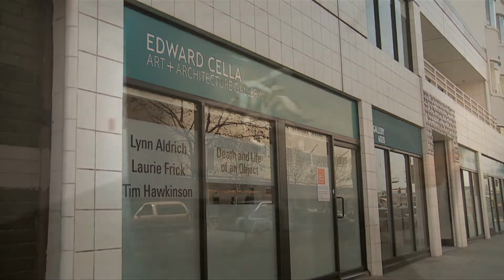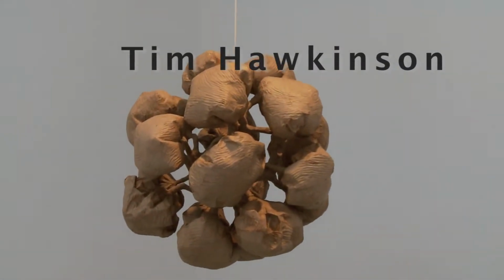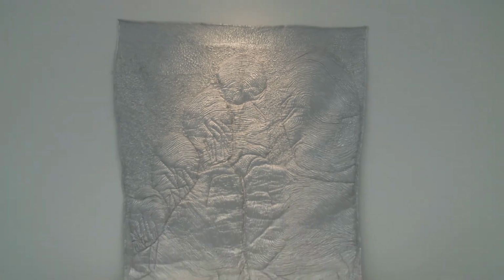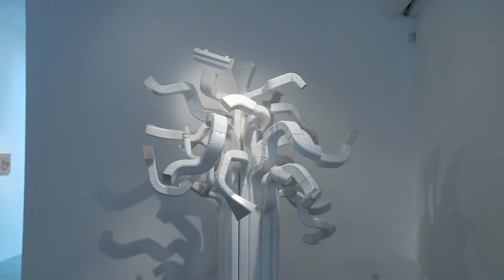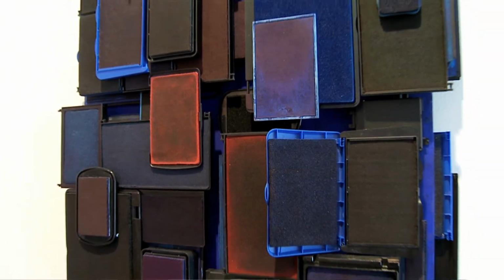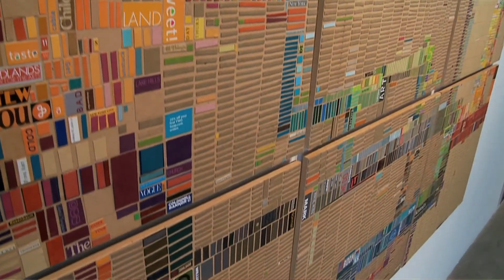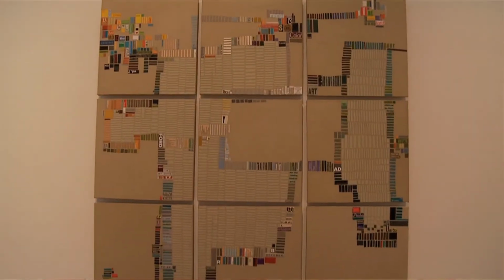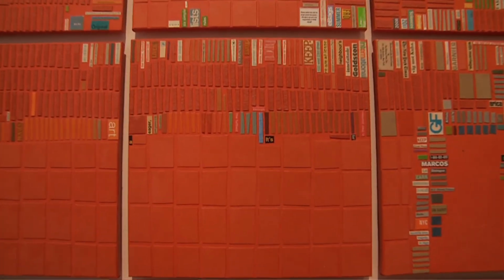Death and Life of an Object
Edward Cella Art + Architecture presents a three person exhibition featuring new sculptures and installations by Lynn Aldrich, Laurie Frick and Tim Hawkinson.  Filmmaker - Jim Wooden